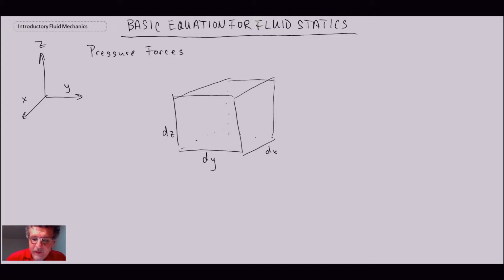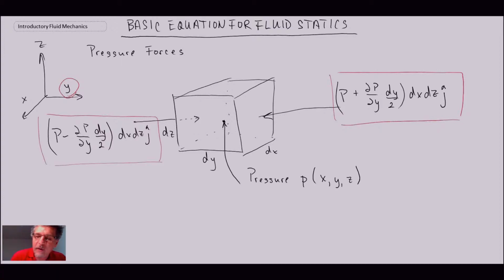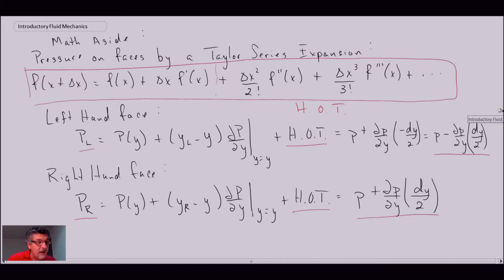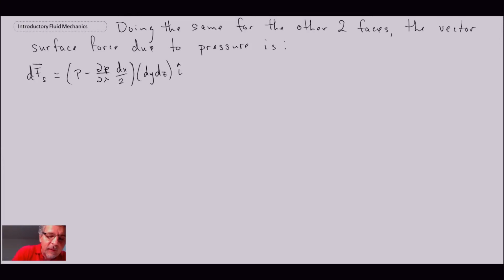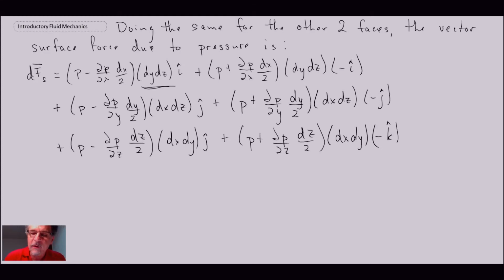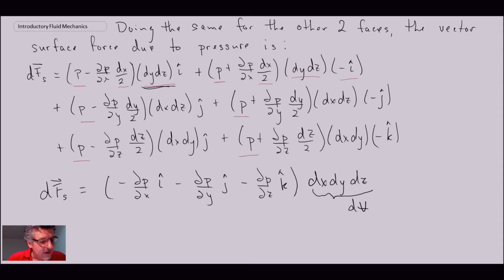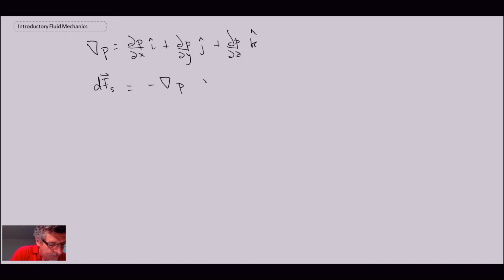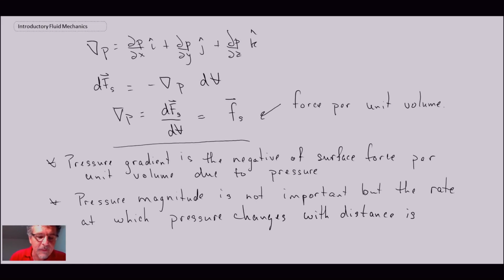Introductory Fluid Mechanics L4 p2 - Basic equation of fluid statics - part 1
Introductory Fluid Mechanics L4 p2 - Basic equation of fluid statics - part 1...(كورس ميكانيكا الموائع1)